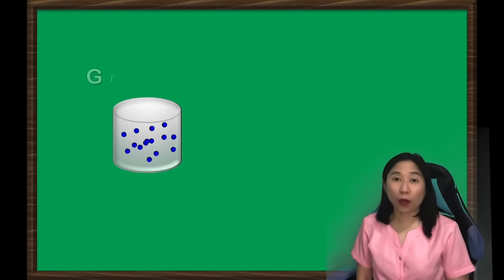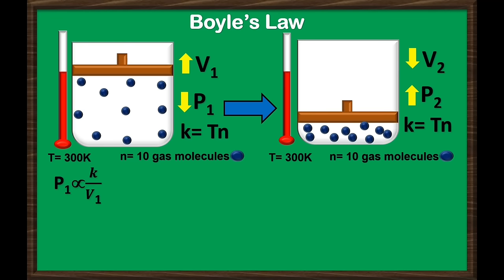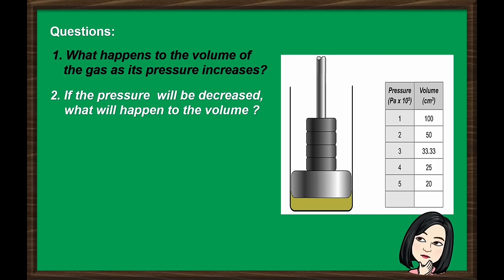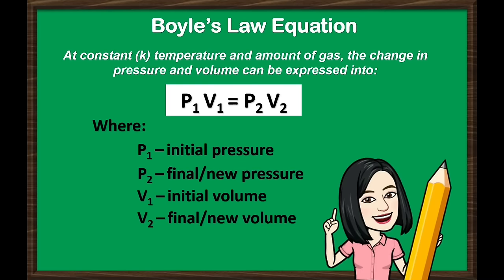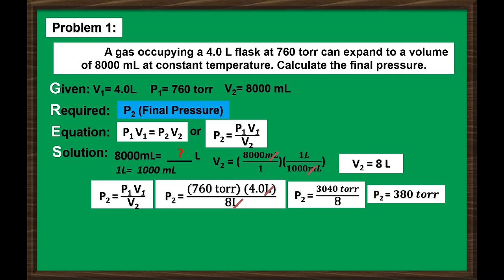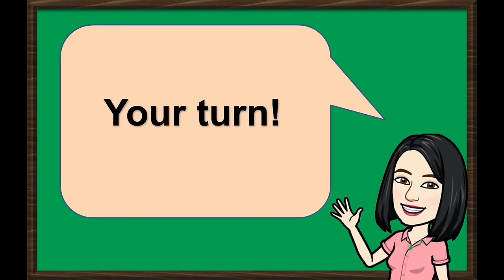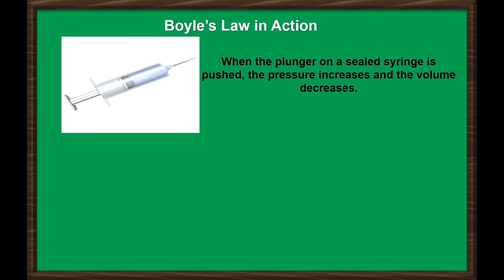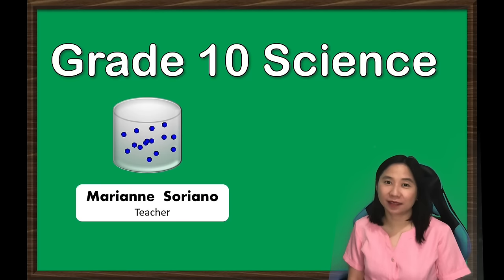Lesson 2: Boyle's Law (Behavior of Gases)